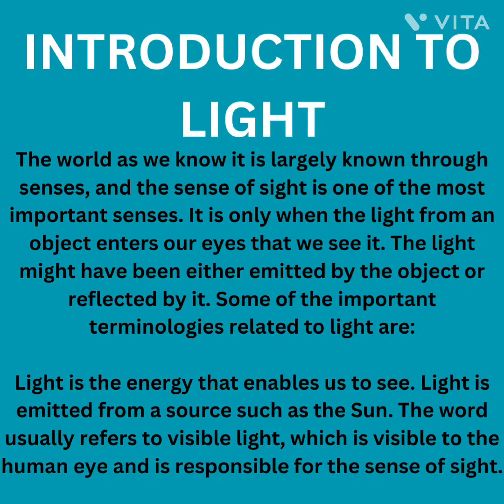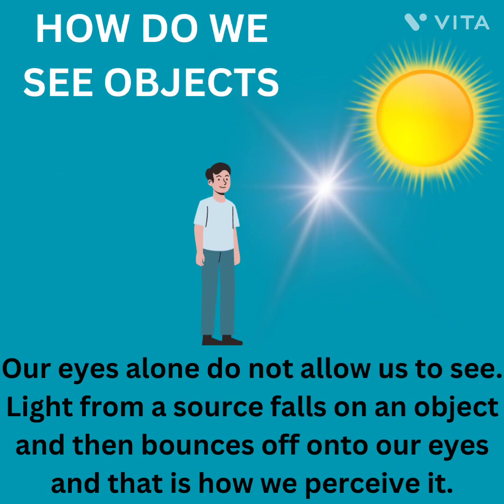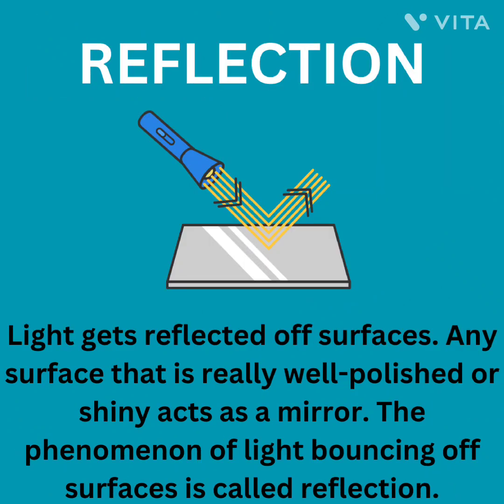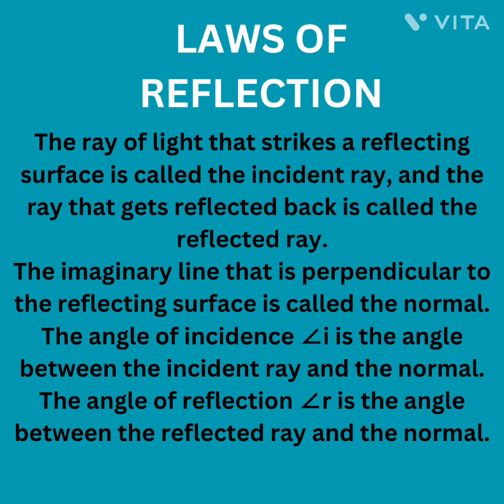LIGHT science physics light study